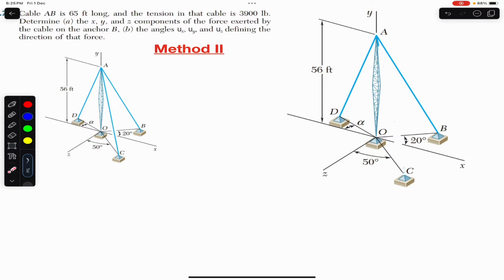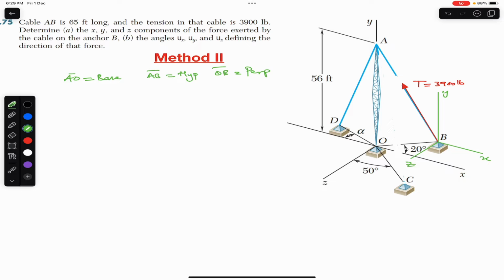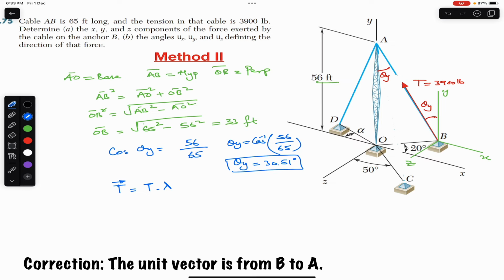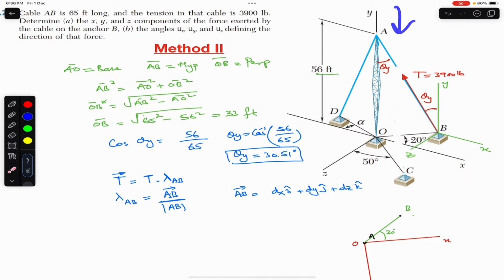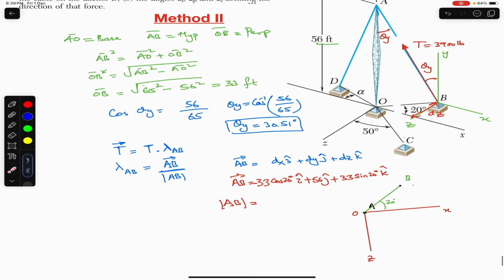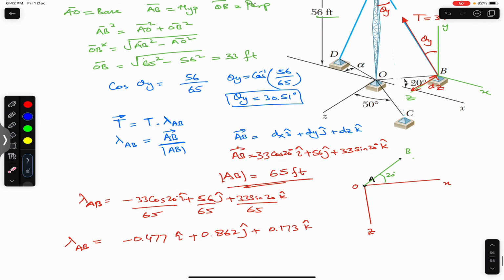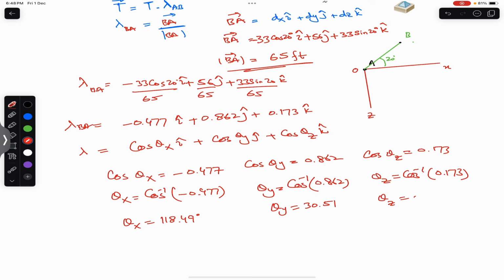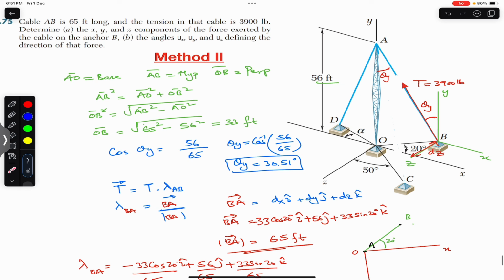Determine the x, y, and z components of the force (3D Force Problems ) Engineers Academy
Vector mechanics for engineers by Beer and Johnston solution

Cable AB is 65 ft long, and the tension in that cable is 3900 lb.
Determine (a) the x, y, and z components of the force exerted by the cable on the anchor B, (b) the angles U Uy, and u, defining the direction of that force.

Determine the x, y, and z components of the given force  (3D Force Problems ) Engineers Academy

How to find the resultant.
Find the angle of the resultant.
Resolve into x and y components
Vector Addition
Vector Mechanics
vector mechanics for engineers statics
Determine the tension in cable AC and BC
Problems involving equilibrium
equilibrium problems
Equilibrium of a Particle
2D Equilibrium
Beer and Johnston Statics Solution
Chapter 2
Equilibrium of rigid bodies
Determine magnitude of forces on the rods
3d statics problems
3d force problems
Direction cosines
Direction angles
Coordinate direction angles